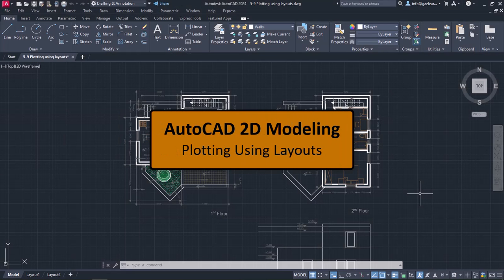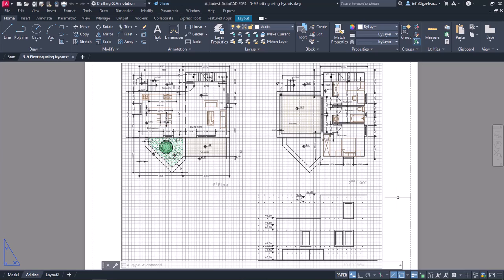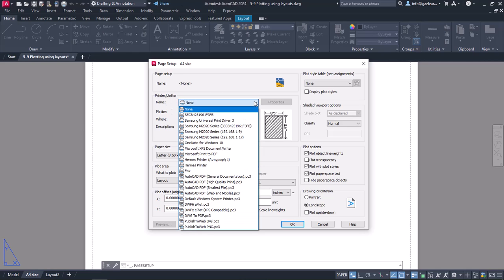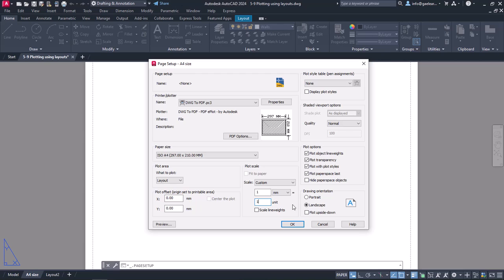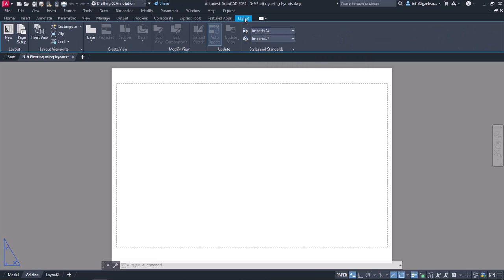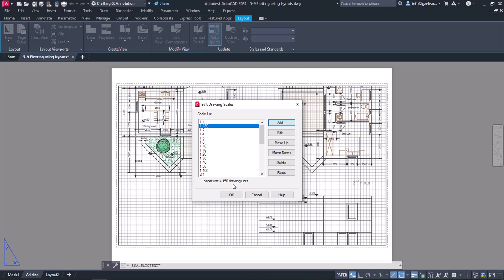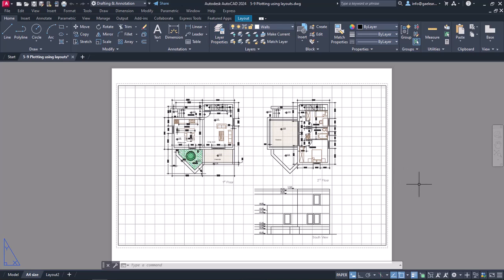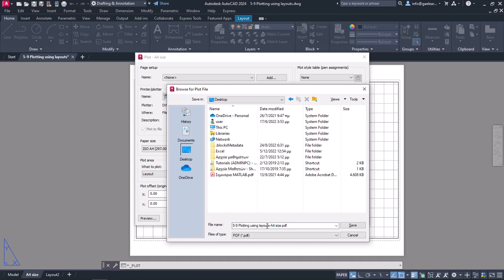Plot using layouts - AutoCAD 2024 Tutorials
To plot from a layout in AutoCAD, follow these steps:

Prepare your drawing in model space: Ensure that your drawing in model space is complete and set up correctly with all the necessary layers, linetypes, and object properties.

Set up the page layout: Switch to the layout tab where you want to create the plot. Layout tabs are typically located at the bottom of the AutoCAD window. You can create a new layout tab or select an existing one.

Set the drawing scale: In the layout, set the appropriate drawing scale by accessing the Scale property in the layout's viewport. This determines the relationship between the drawing's size in model space and its representation on paper.

Adjust the viewport size and position: Resize and position the viewport in the layout to determine the portion of the drawing you want to plot. You can adjust the viewport's size and location by selecting it and using the grips or the Properties palette.

Set the plot settings: Access the plot settings by selecting the layout tab, and then go to the "Plot" or "Page Setup" options in the application menu or Ribbon menu. In the plot settings, you can specify the paper size, plot style, plot area, plot scale, and other plot-specific parameters.

Preview the plot: Use the "Plot Preview" option to preview how your drawing will look when plotted. This allows you to review the plot settings and make any necessary adjustments before proceeding with the actual plot.

Plot the drawing: Once you're satisfied with the plot settings and preview, select the "Plot" or "Print" option to send the drawing to the printer or plotter. Make sure the appropriate printer/plotter is selected, and specify any additional settings required by the device.

Review the plotted output: After the plot is complete, review the plotted output to ensure that it matches your expectations. Check for any issues such as missing or incorrectly scaled elements.